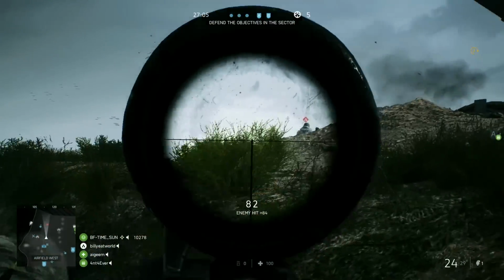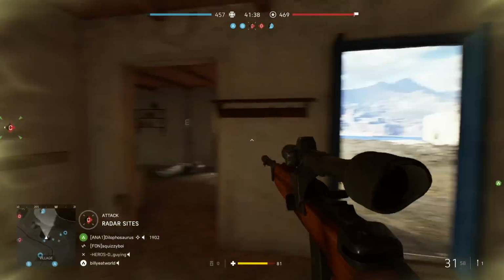MERCURY - New Map Impressions & Gameplay - Is It Good? | BATTLEFIELD V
The latest new map in Battlefield V Mercury just released a day early, but is it good? Here's my first impressions & gameplay.

⚠️This Channel Is Supported By Logitech G and ASTRO⚠️

GAMING ACCOUNTS

🔹Steam - billyeatworld
🔹Origin - billyeatworld
🔹PSN - billyeatworld
🔹XBLIVE - billyeatworld
🔹Battle.net - billeatworld#1613